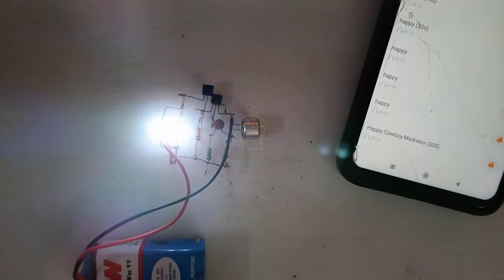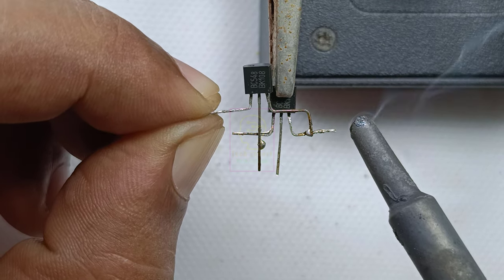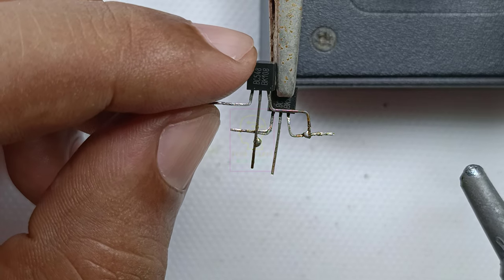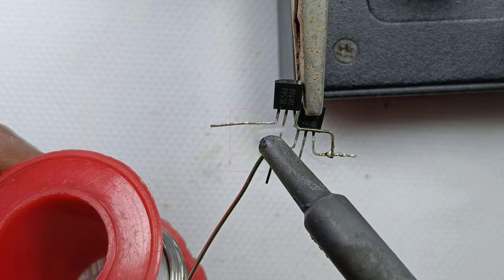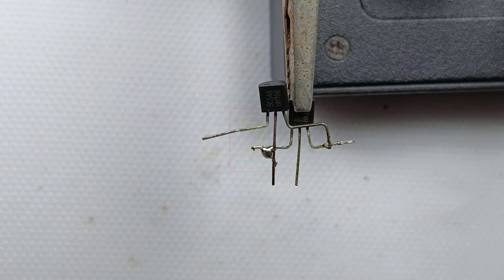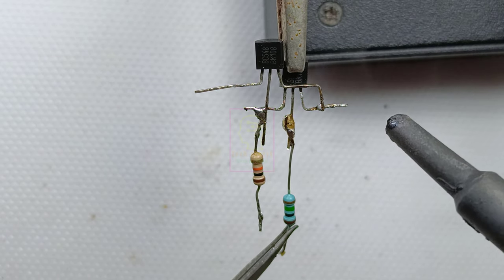How to make World's Simple Musical Light | Audio Level Light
Components Used:-

BC548 - 2
10K -2
1M -1
0.1uF Ceramic -1
Led lights - 2-3

Video Links From Knowledge Base